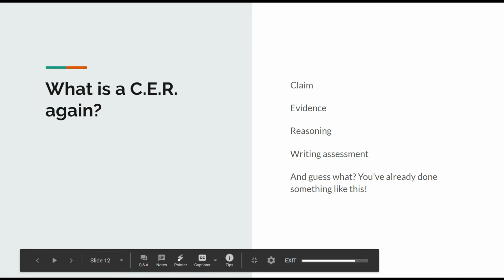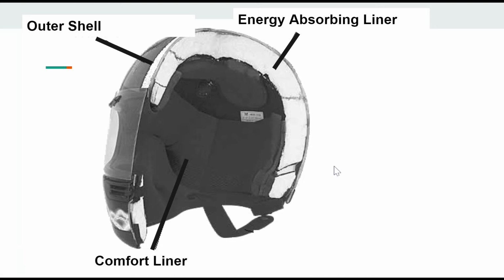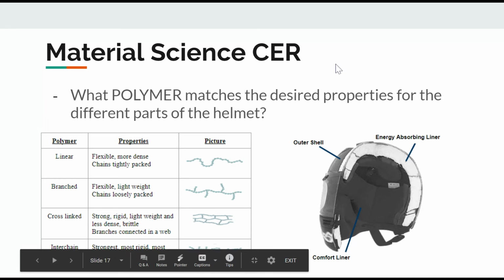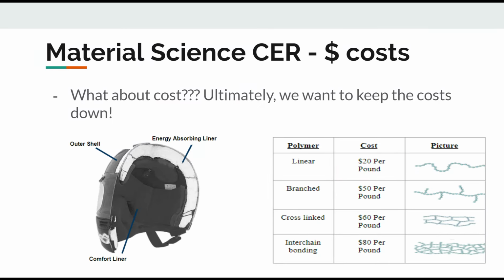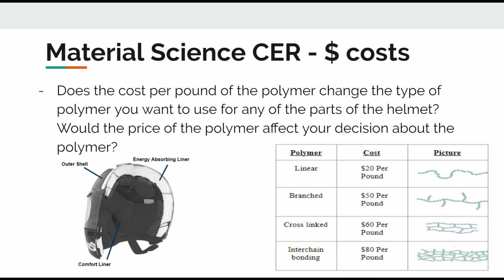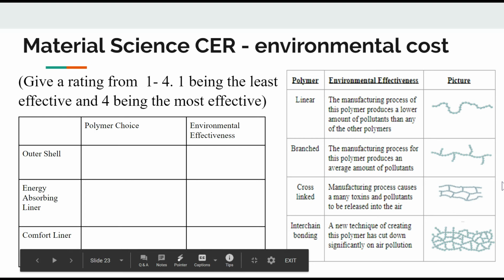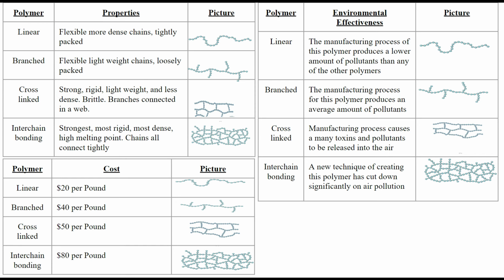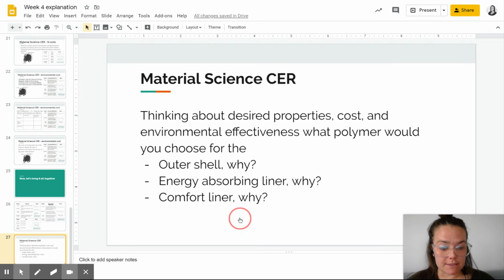NTI Week 4 Material Science CER Prep work - Google Slides